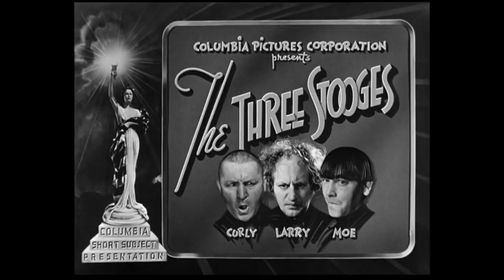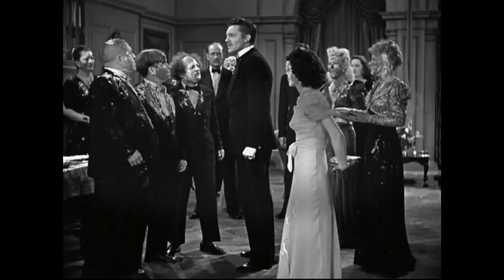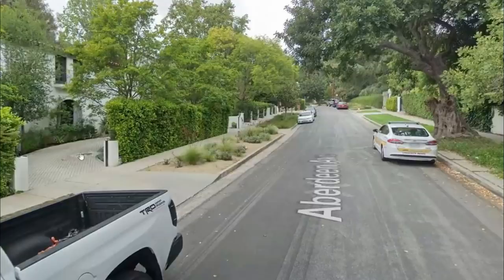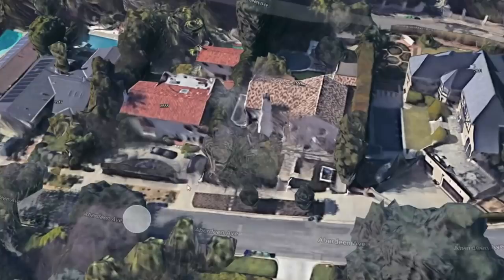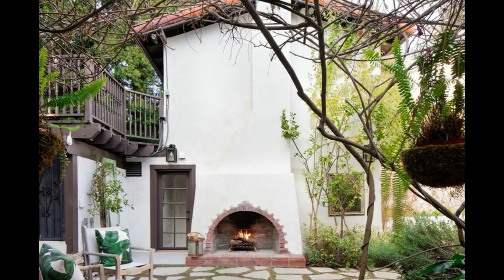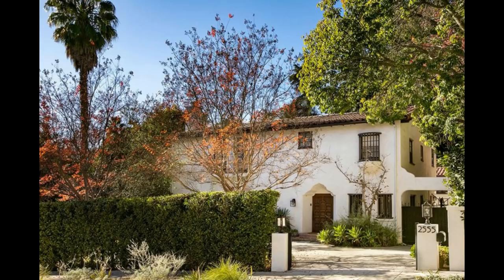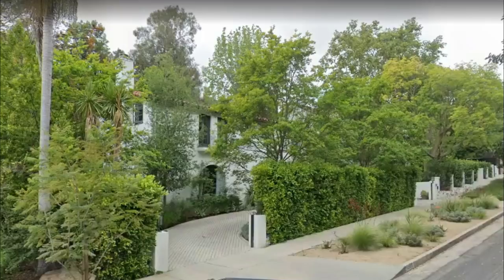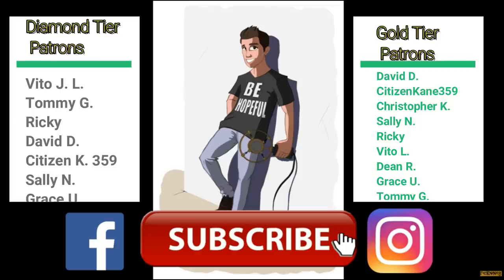TOUR & How Much Larry Fine's (Three Stooges) Mansion Recently SOLD For? MILLIONS!!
Correction: I incorrectly stated he had maids. His family may be understood not to want/enjoy having a maid.